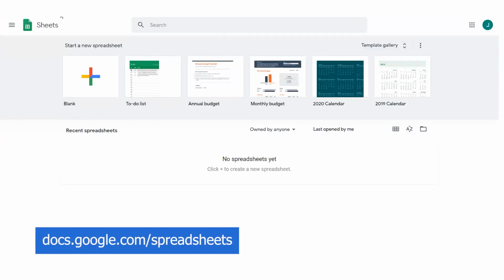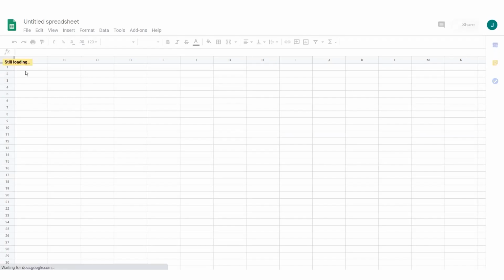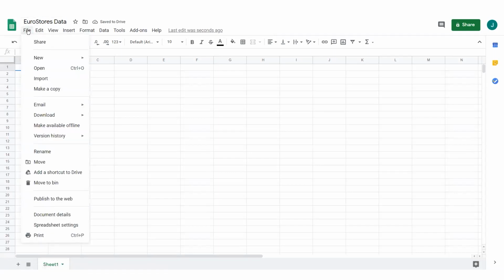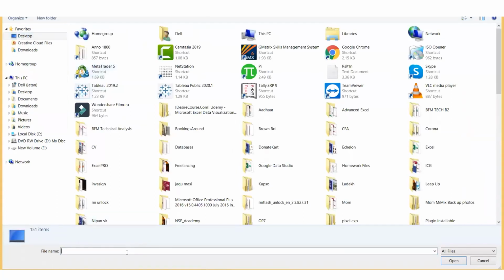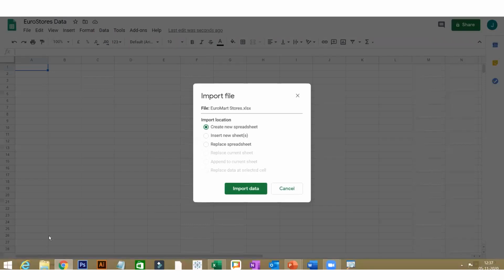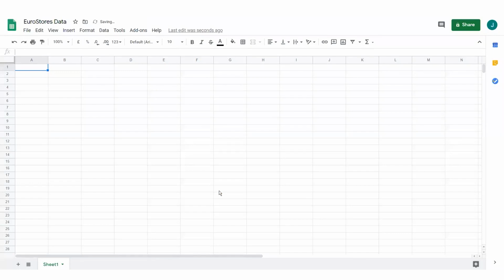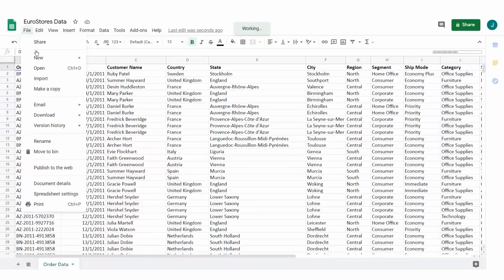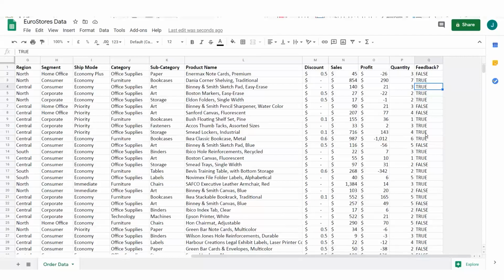Loading Data in Google Sheets 2